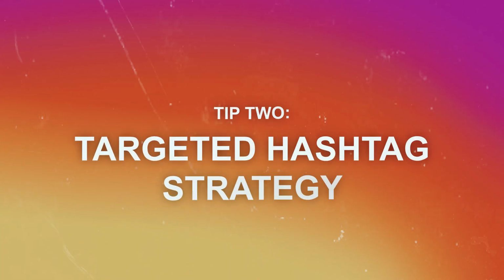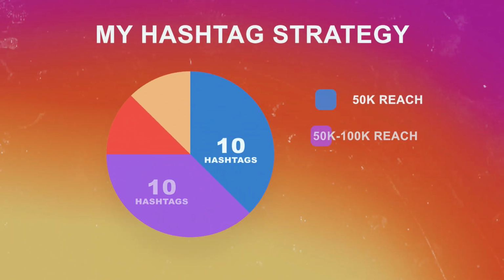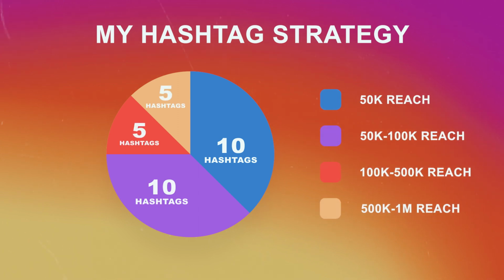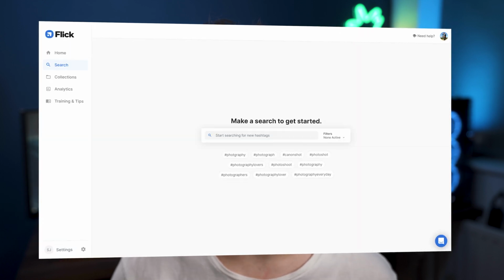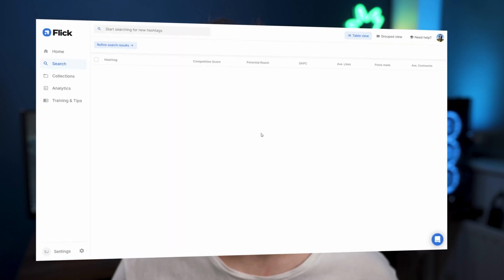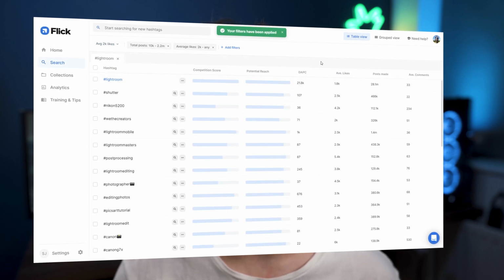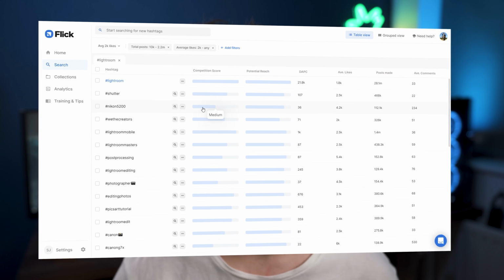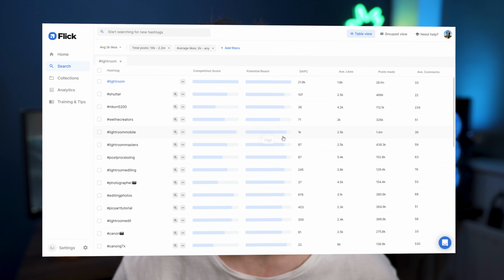How To Go VIRAL on Instagram Reels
Ever wanted to know how to go viral on Instagram reels? In this video, I will be sharing my best tips on how you can go viral on Instagram using Instagram Reels.

In this video, we go over how to get featured on Instagram reels. If you want to grow on Instagram then you NEED to get a featured Instagram Reels post. Once you have an Instagram post that gets featured you will instantly go viral.

⏰ Timecodes ⏰
0:00 How To Go VIRAL on Instagram Reels
0:34 Tip Watchtime Everything You NEED to Know
2:04 Tip 2 Targeted Hashtag Strategy
4:01 Tip 3 Shareable / Relatable Content
5:20 BONUS TIP
5:46 Conclusion on How To Go VIRAL on Instagram Reels